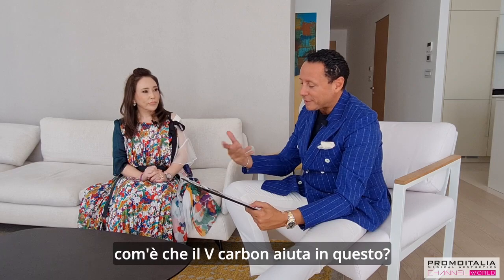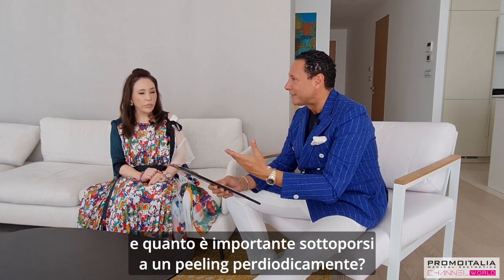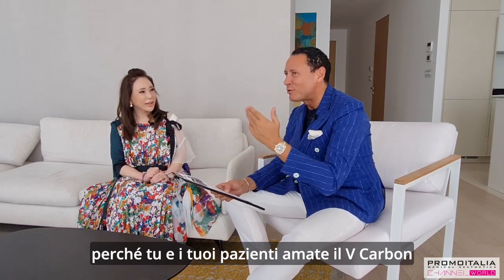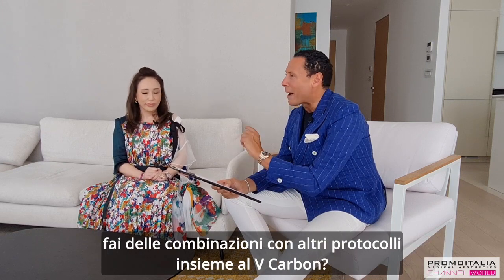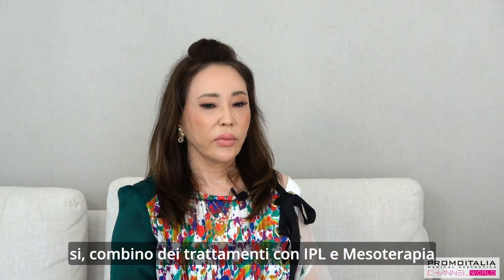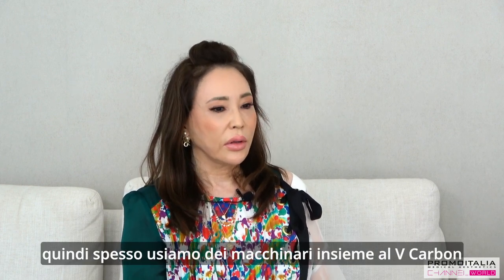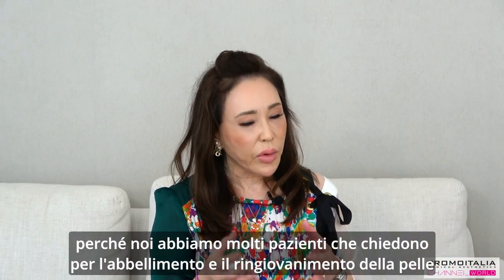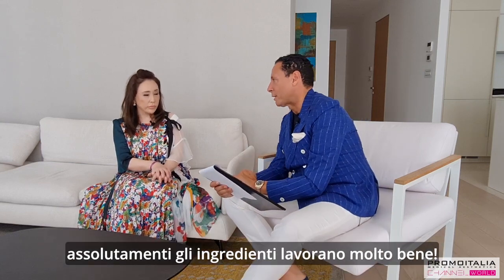PROMOITALIA CHANNEL ep. 32 - Japan loves VCarbon System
Welcome to a new episode of Promoitalia Channel! Today we talk about
Japan love for VCarbon.

“Basically any skin type is accettable, but I think VCarbon is the perfect treatment for those who are new to peeling and for those who want to detox their skin”.

Thank you @dr.aoi_nakano for your interview with us.

Watch the full chapter and get to know the best experts in their field